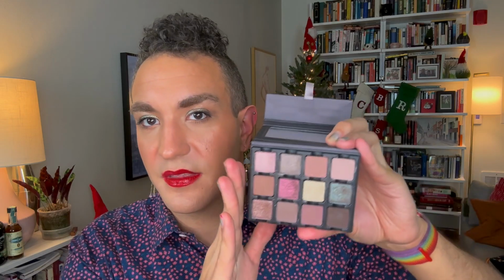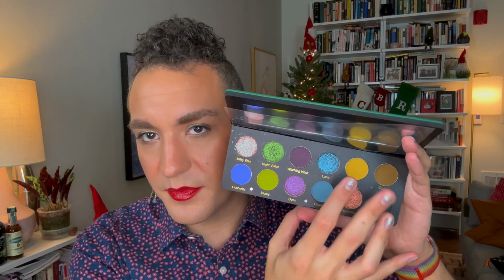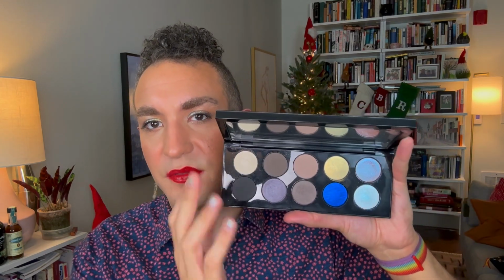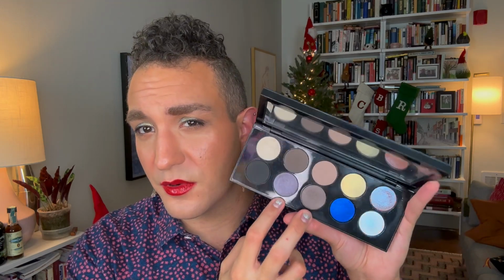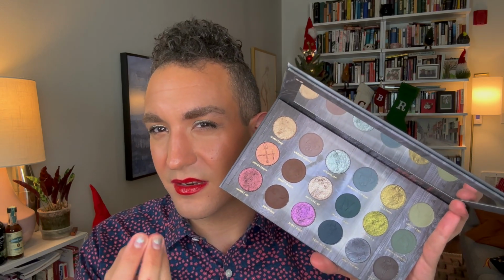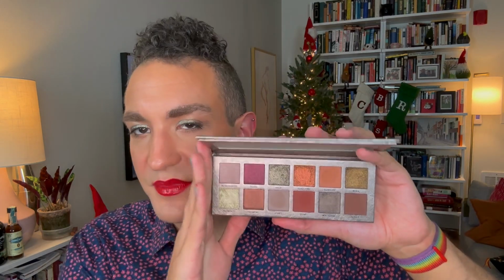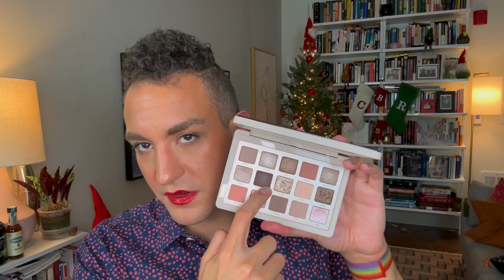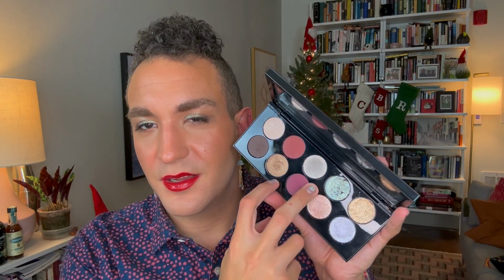10 Eyeshadow Palettes for Winter!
Hi I'm Colin (they/them)! Today's video is another seasonal eyeshadow palette video! While I think you can wear anything all year these are the palettes I am excited to grab this winter! What about you?

Products Mentioned
Gourmand Girls Silent Night

Nomad Cosmetics: code BONES will save 10%
Surratt: BONES15 *
Fantasy Cosmetica: BONES *
Game Beauty:  QUEER_BONES *
Gourmande Girls: BONES *
Face Theory: COLIN20 *
Bloomeffects: Colin *
Makeup By Mario 12O
Kosas Revealer Foundation in 210

Eye Primer: Nars Eyeshadow Primer
Eyeshadow:  Shine by SD @seekingshifts  Ice Blink and Nacre
Eyeliner: @LisaEldridgeLisa Eldridge Ground Coffee

Contour:
Bronzer: Victoria Beckham shade 3